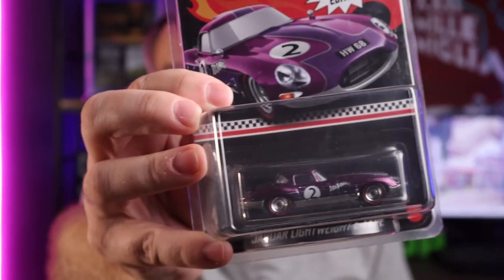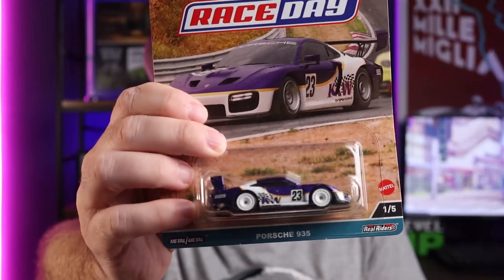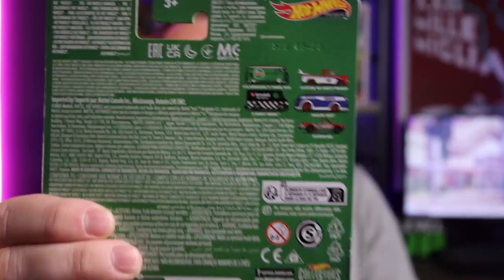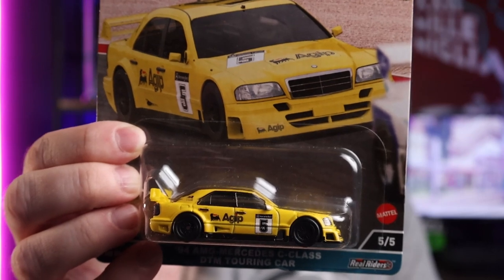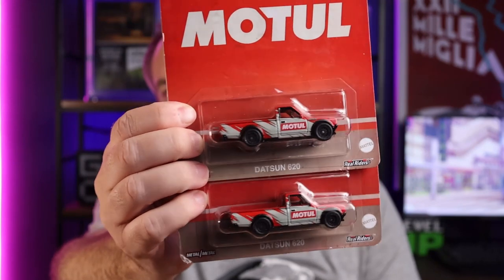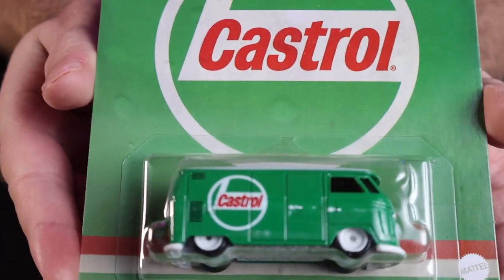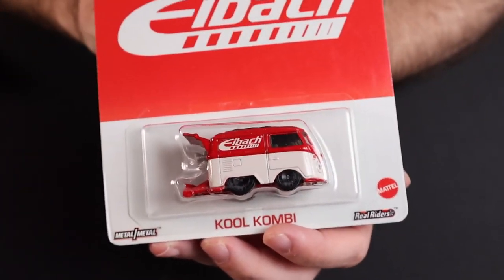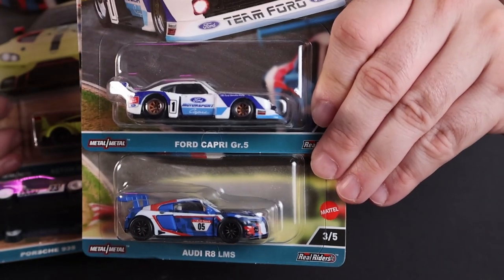What's in the mystery box!?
Finally, we get dig into the mystery box that's been sitting on my shelf for months. I ordered a mix of Car Culture, Pop Culture and Mail In cars from a seller on Instagram. Based in LA, he regularly gets damaged cards cars and sells them off at a discount. He also has some rare, premium items from time to time, so check out his profile:

OP/ED POWERSHOT Punk Rock song from  @AlexGrohlMusic